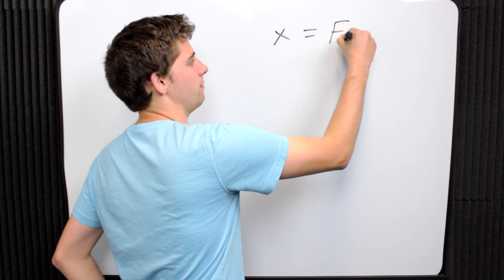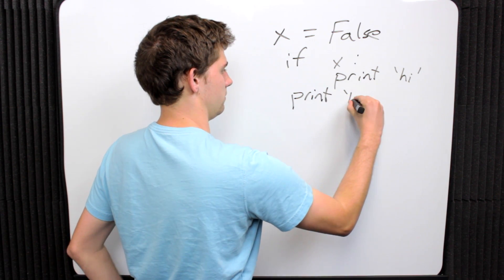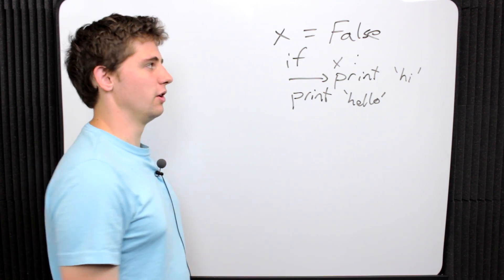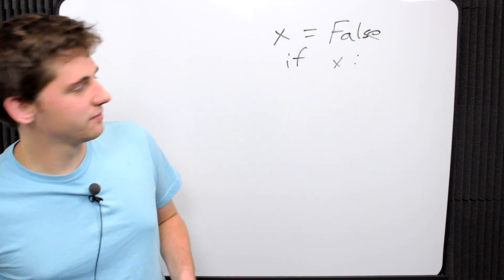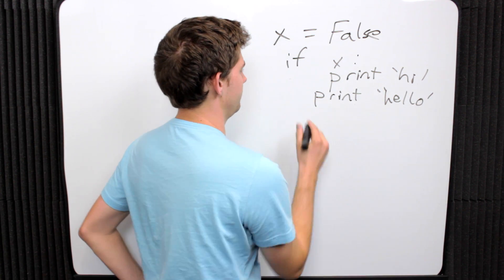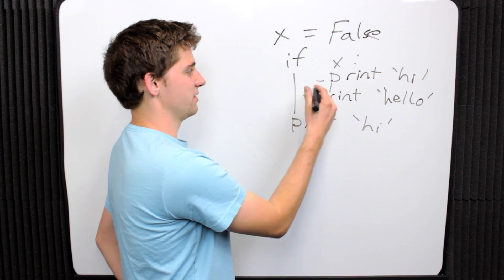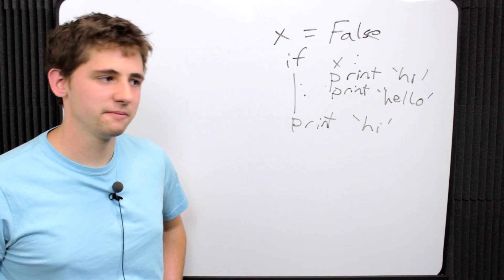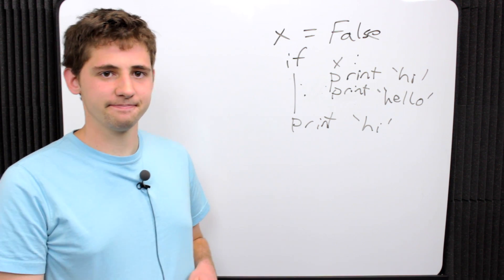5 - Python Indentation